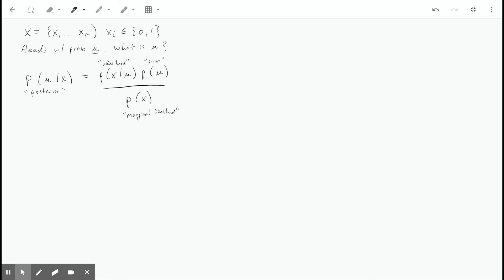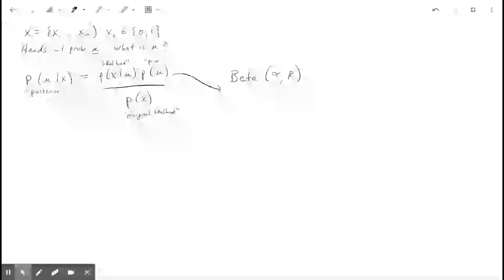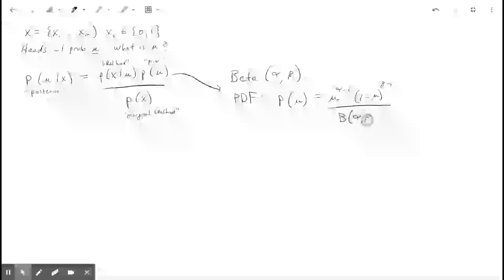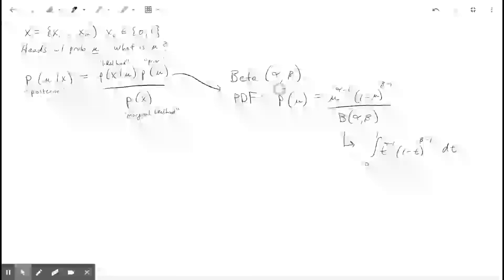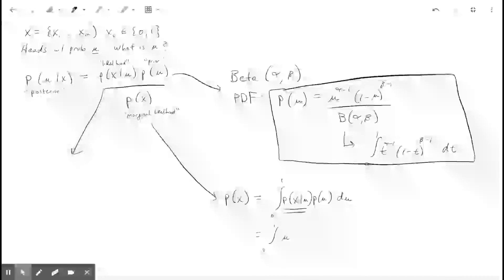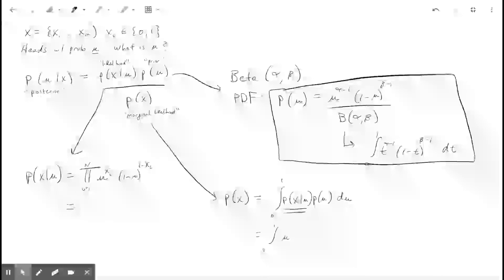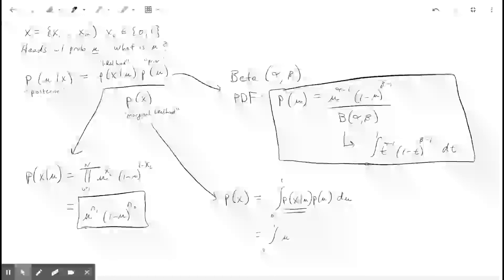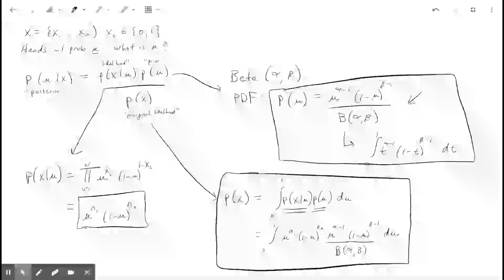Bayesian Bernoulli Parameter Estimation with a Conjugate Beta Prior- Posterior, MAP (Part 2)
I dive deeper into the posterior formula for our parameter of interest. Specifically, I write out, in full detail, the likelihood, prior, and marginal likelihood. In the next video we'll smash them together and see what we get.